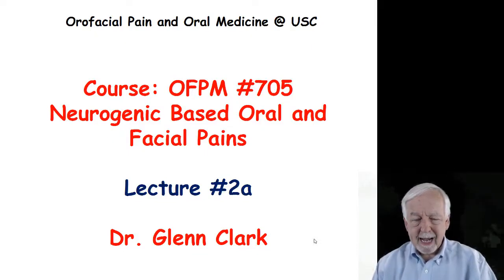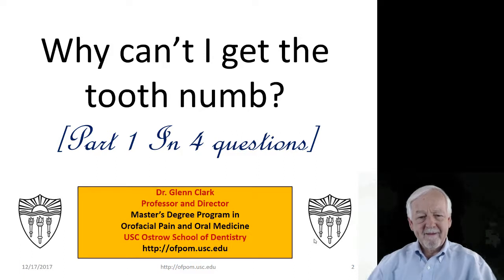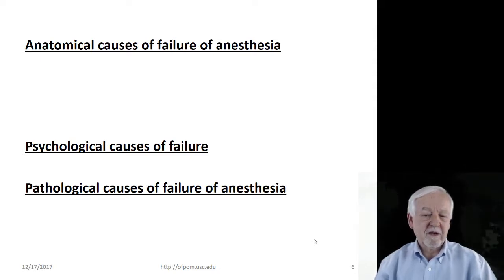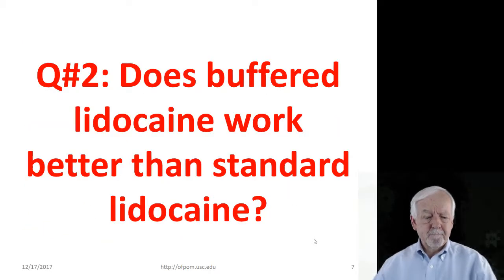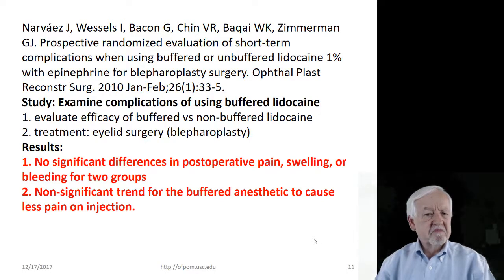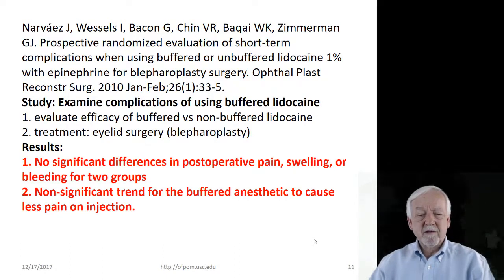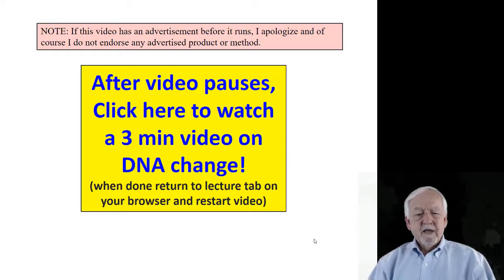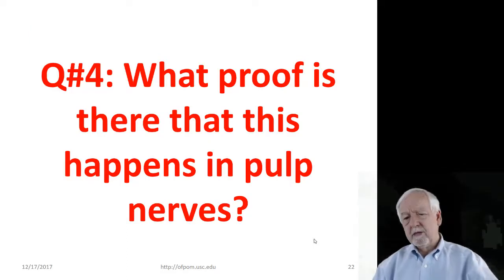Lecture: Neurogenic Based Oral and Facial Pains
Lecture by Glenn T. Clark, DDS, MS

Our Online Programs are specifically designed for practicing professionals so they can learn while keeping their practice.

We offer online Master’s and Certificate programs in various specialties to provide clinicians with the knowledge and understanding necessary to deliver appropriate care to their patients. USC is a research-intensive university with a long record of clinical excellence. Each program is comprised of numerous faculty with a depth of expertise in their respective fields.